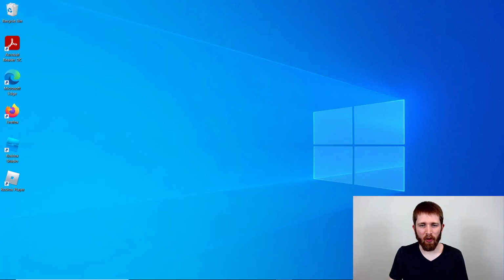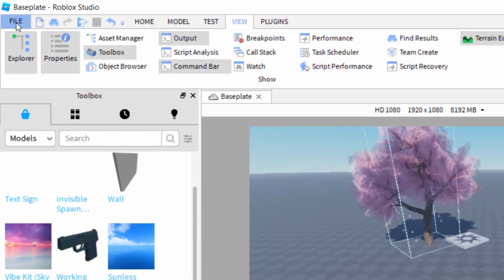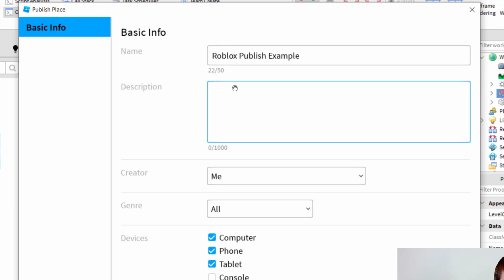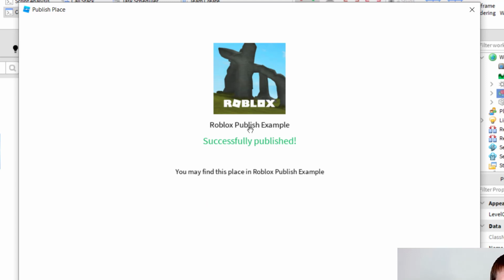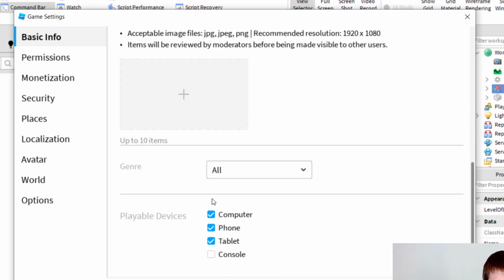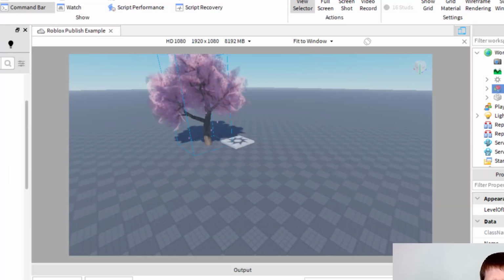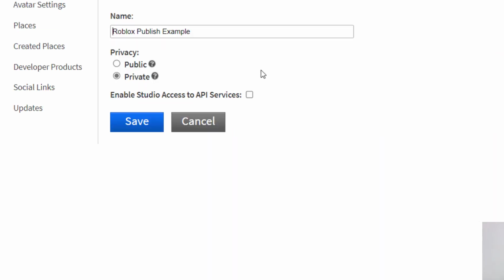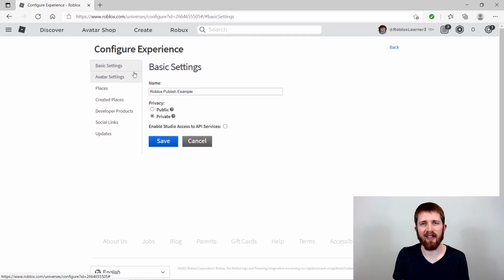Roblox Studio How to Publish Your Game to the Official Roblox Website in 2024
Roblox Studio publish your game to Roblox in 2024.  Learn how to publish a roblox game after editing.

Roblox Studio is the building and scripting tool of Roblox and is free to use.  It provides you with the tools needed to create games that you can play.  All aspiring game developers can use the Roblox Studio and I love showing you how you can create your own games.  I hope you enjoyed this tutorial on how to publish a roblox game and make it public.

Best,